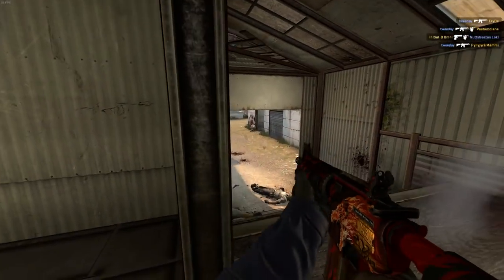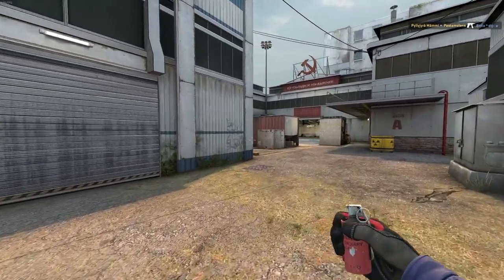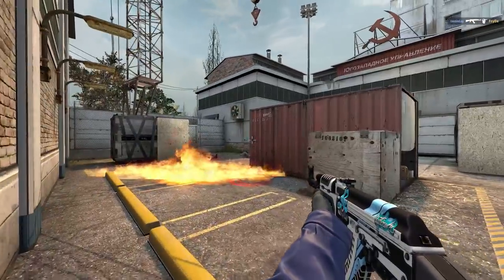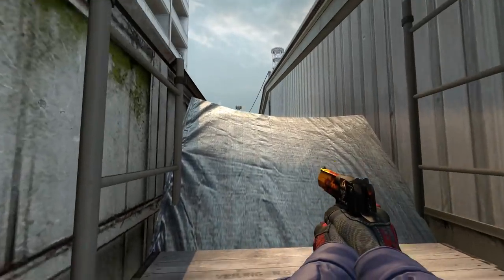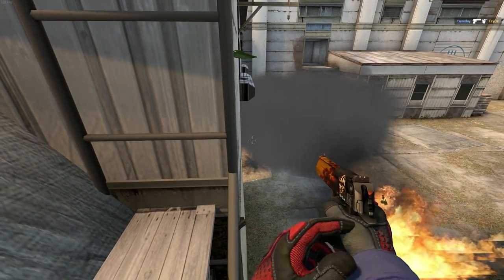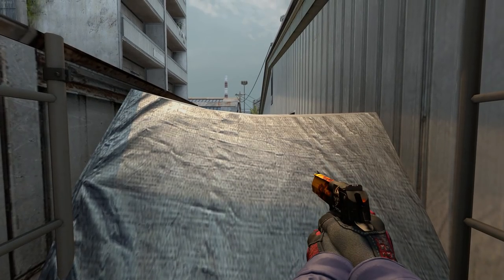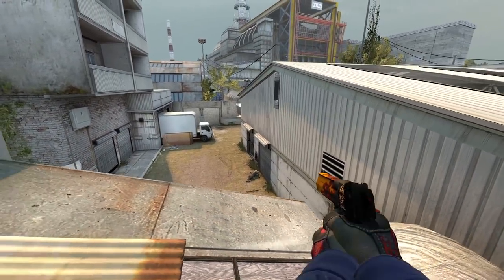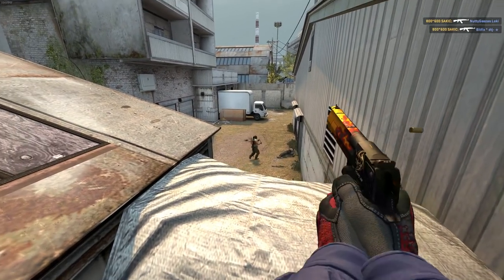My new CS:GO Experience (ft. MSI x Venom Unboxing)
Learn more about MSI Optix MPG27CQ Curved Gaming Monitor & how to get MSIxVenom Gift Box (Sponsored)

Introducing my new sponsor and partner MSI for the upcoming time! :) Hope you enjoy this collab, many more cool things to come - let me know what you think about this type of video.